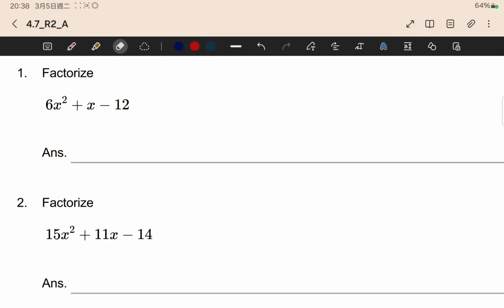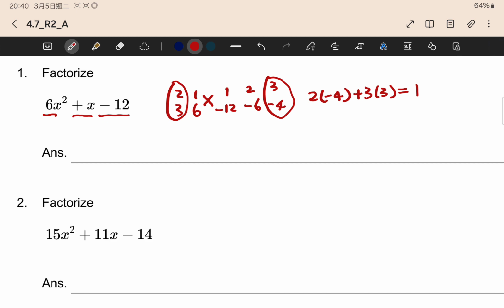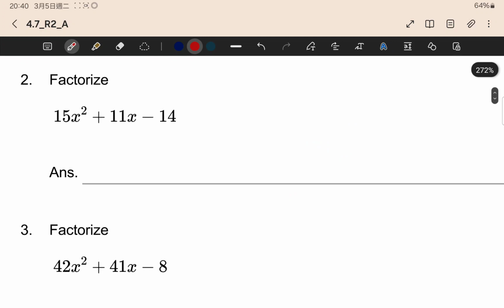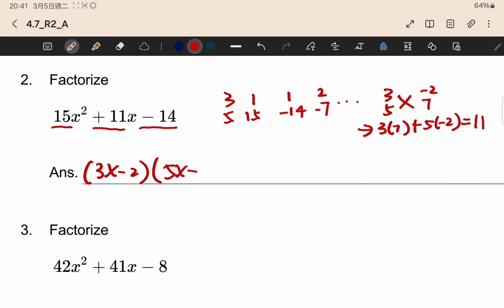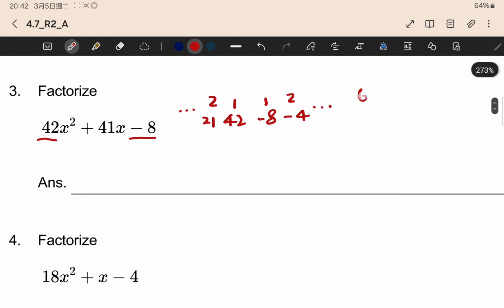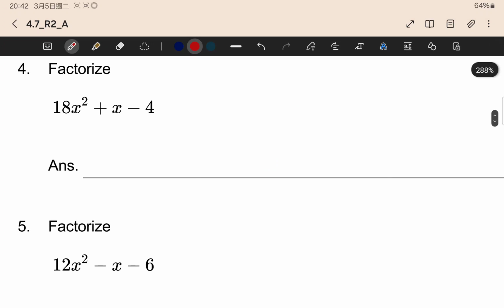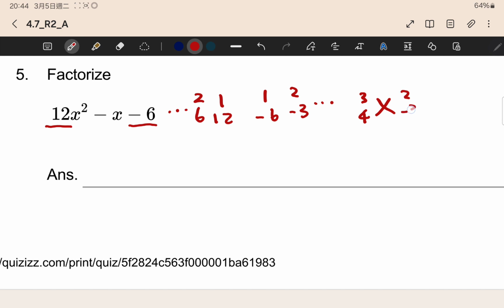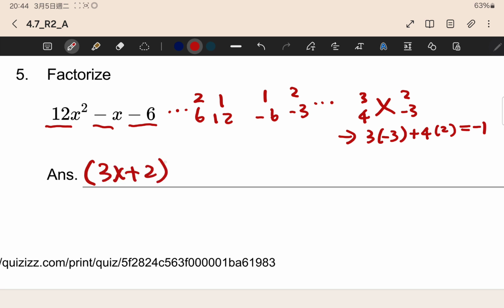F3 Ch 1 More about Factorization of Polynomials Stage 4 7 Round 2